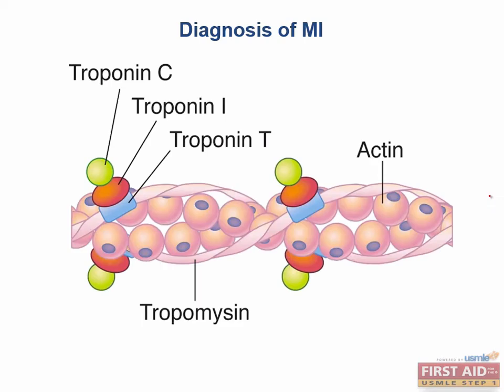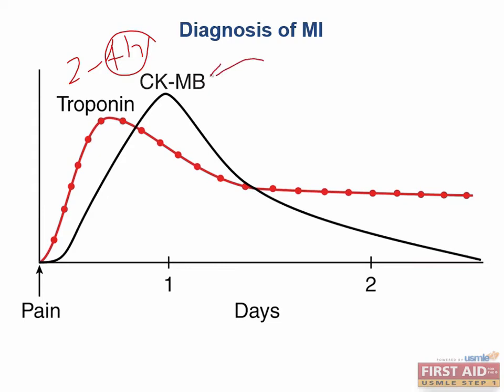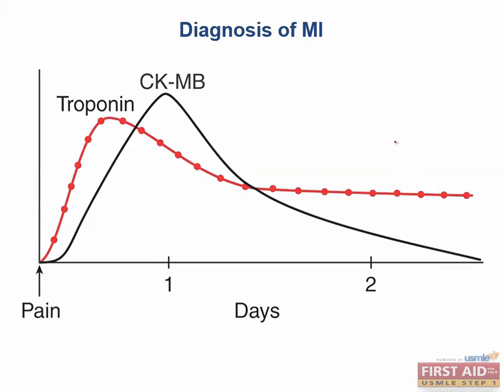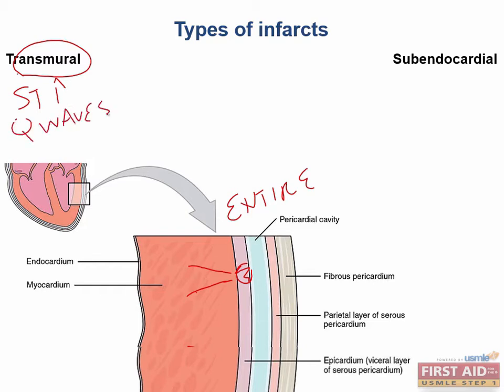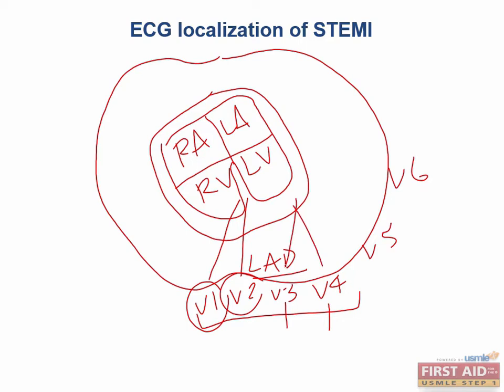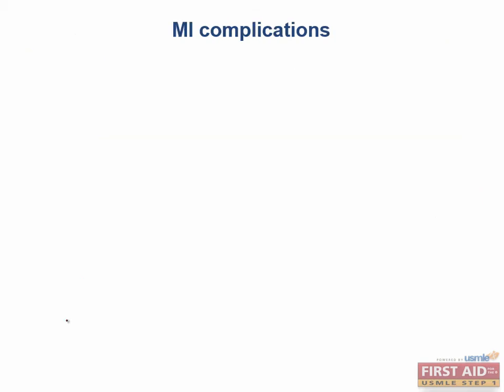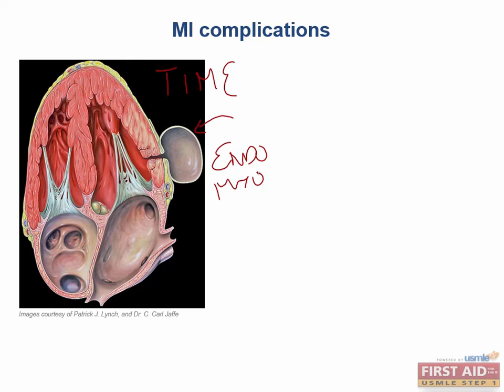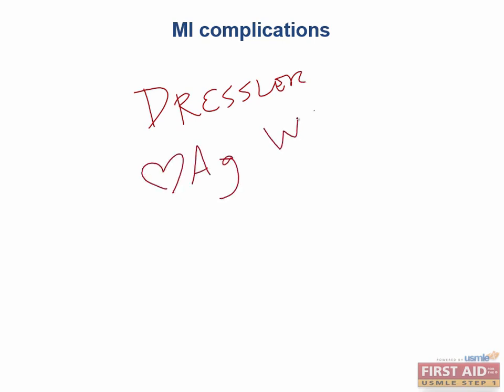Cardiovascular Pathology Part 7 - Dx of MI, Infarcts, ECG localization of STEMI, MI Complications